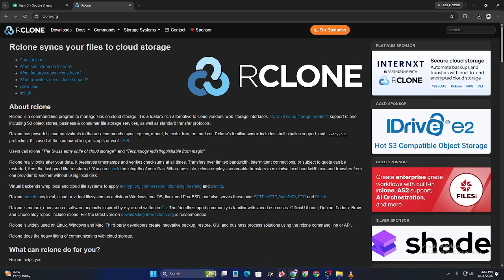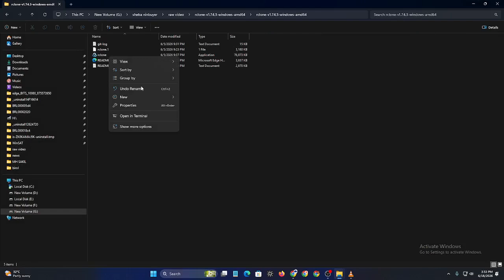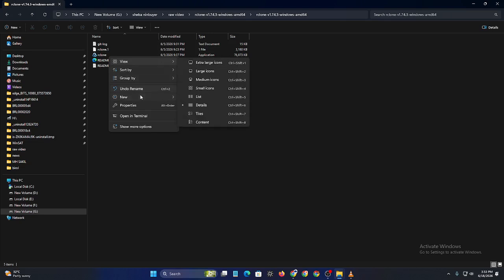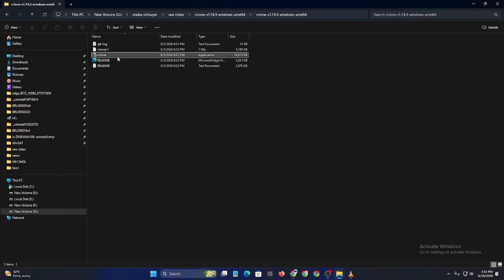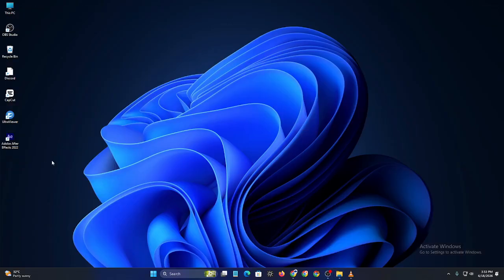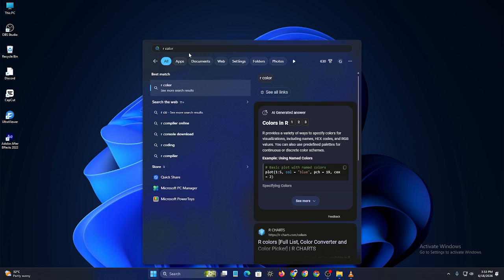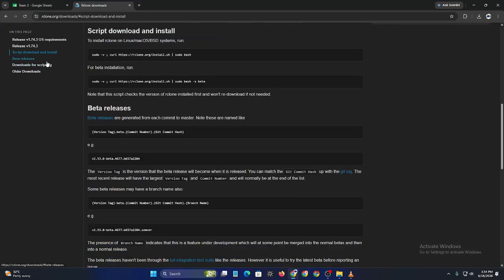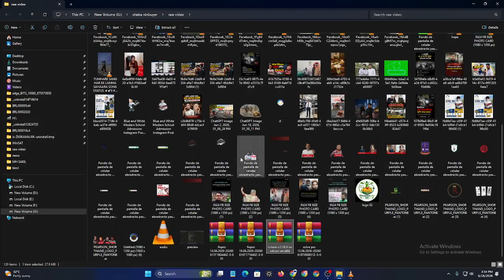How to Configure Rclone Full Guide 2026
Learn how to configure Rclone in this complete 2026 guide. Follow step-by-step instructions to install Rclone, set up remotes, connect cloud storage providers, configure authentication, manage file transfers, and optimize synchronization settings. This tutorial covers Google Drive, OneDrive, Dropbox, Amazon S3, and other supported services, helping beginners and advanced users securely manage files, backups, and cloud storage with Rclone.